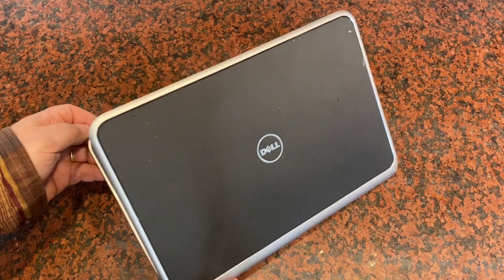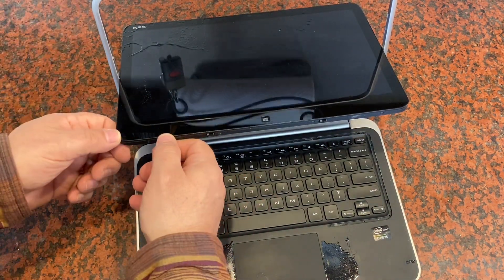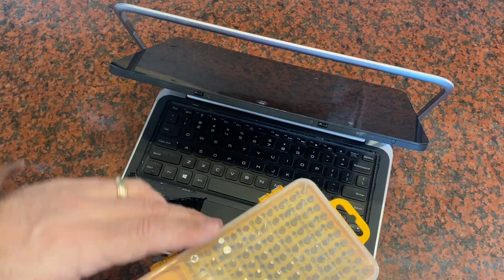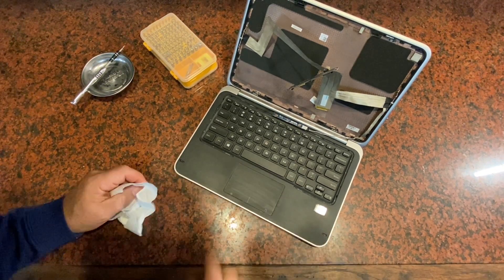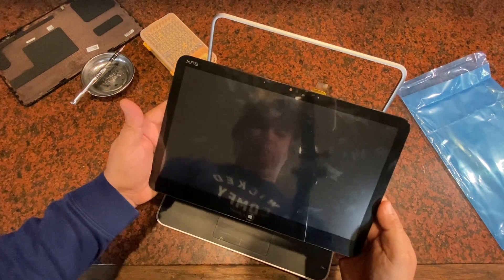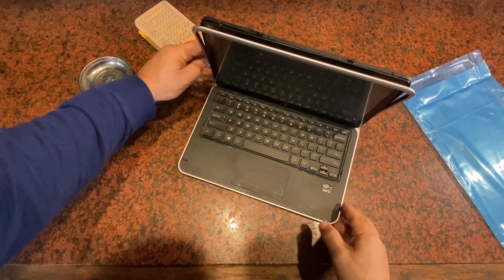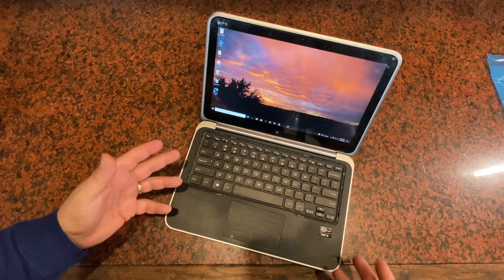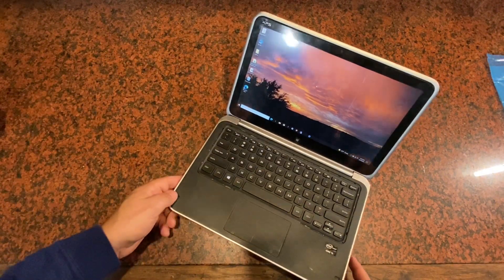✅ Dell Laptop Leaking Gunk? How to Replace a Failed Leaking Touchscreen On Your XPS12!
Is your Dell XPS 12 screen leaking nasty glue all over the place?  Replace it before it gets into your keyboard!!!  It's an easy fix that you can do - I show you how step by step. Please note that you need to determine if your notebook is a 9Q33 or 9Q23 version and order the correct screen.  Look up your service tag number at dell.com to be certain which one that you have.  In this video, I replace a 9Q23.

✅ Save Money!
✅ Buy the Tools and Parts you need here:
* Dell XPS 12 Replacement Screen
* Channellock HP-4A 4 Piece Pick set
* Computer Screwdriver Set
* Goof Off Glue Remover